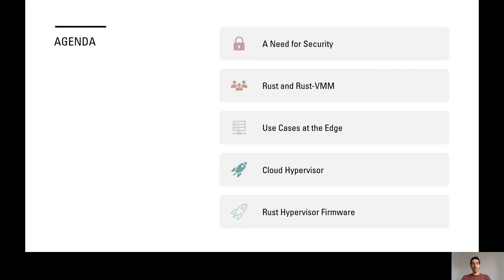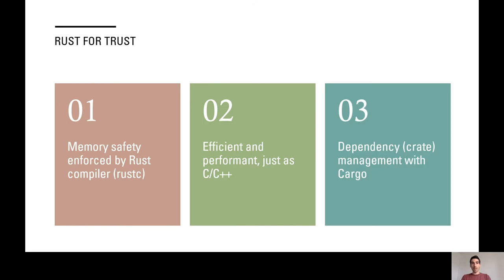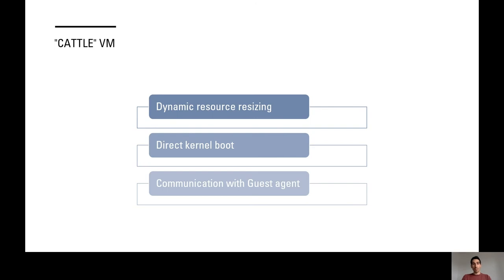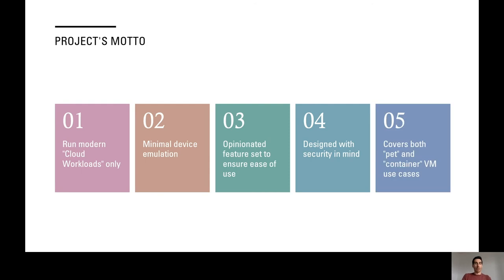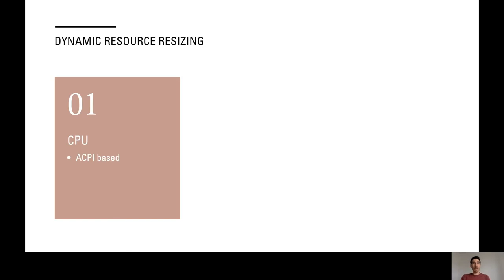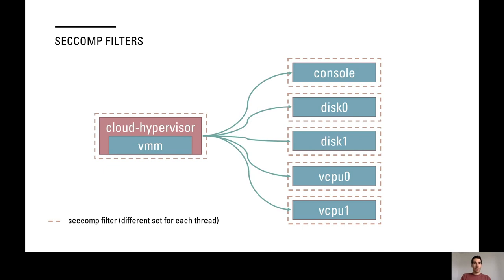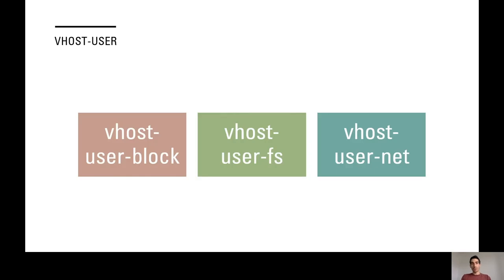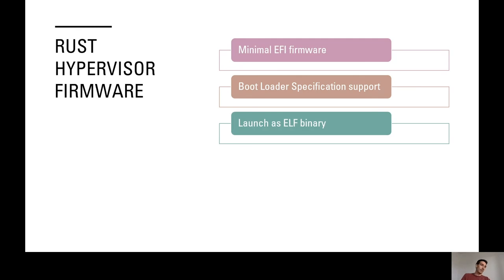Building a VMM in Rust for the Edge - Sebastien Boeuf, Intel Corporation